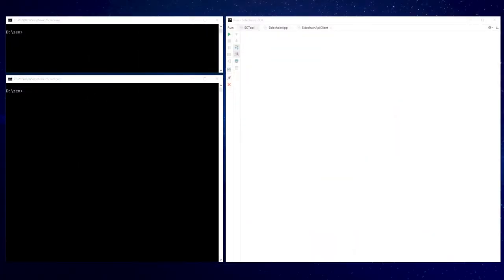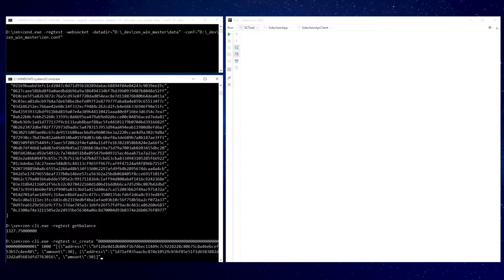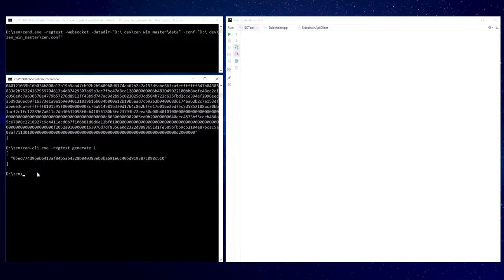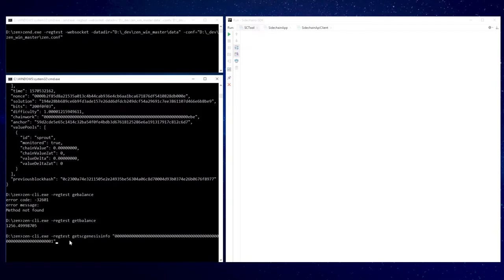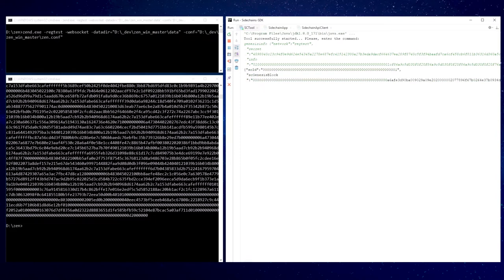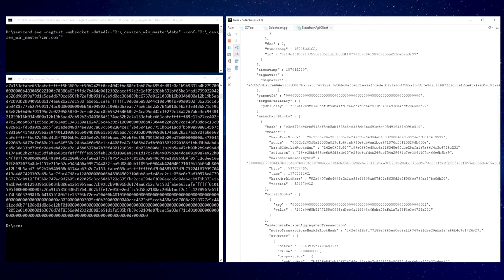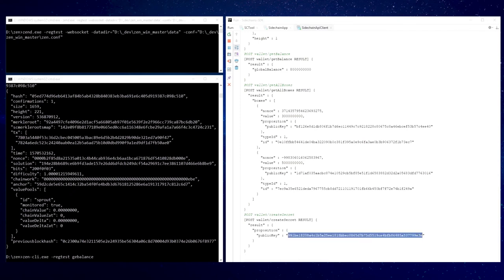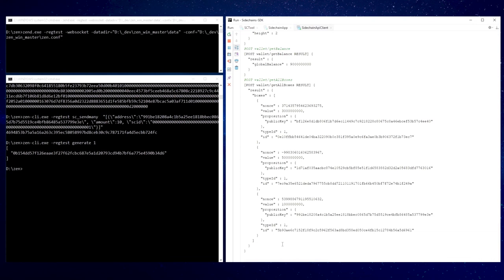Horizen Sidechains - Sidechain SDK Alpha Demo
Horizen Sr Software Engineer Oleksandr Iozhytsia demonstrates some of the functionalities our Horizen Sidechain Alpha SDK has.

Horizen Sidechain Alpha is the first milestone in achieving our vision of creating an application rich environment that will bring blockchain benefits to life, including privacy and decentralization. Horizen is built from a community with a strong ethos of privacy being a natural right. This new research and development direction is going to allow Horizen to have unbounded design opportunities while paving a more resistant path to achieve data privacy and freedom.

Horizen has evolved significantly from its birth as ZenCash in May 2017. This evolution is accelerating as our technological frontier expands and the environment in which we find ourselves changes. Therefore, along with the release of this milestone of our sidechain solution, we are also excited to re-introduce Horizen with a new whitepaper – A Blockchain Platform for Fully Customizable Decentralized Applications.